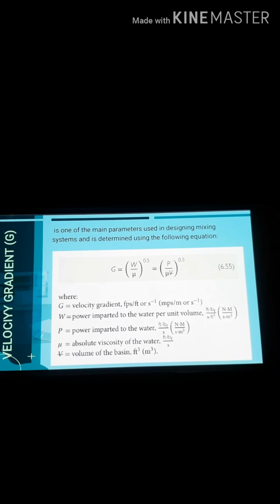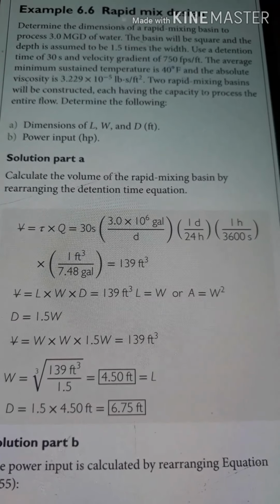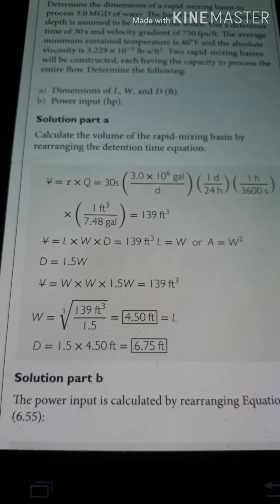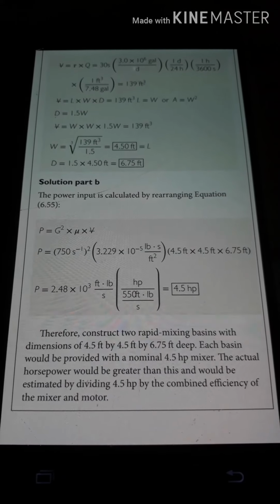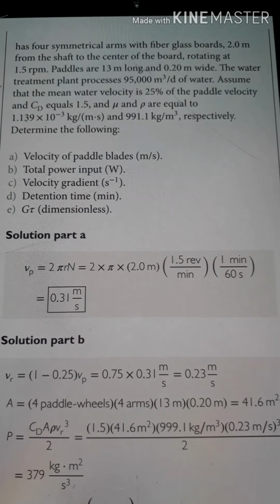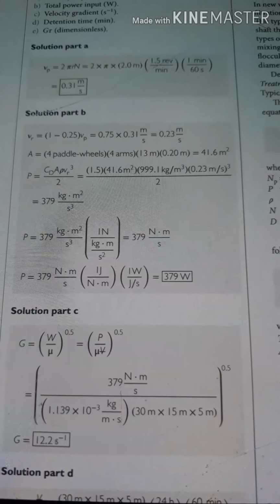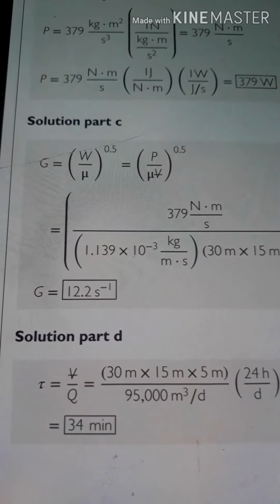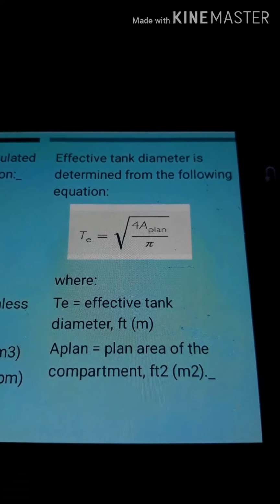Pelicano_Chemistry of Water Treatment (MIXING & FLOCCULATION)